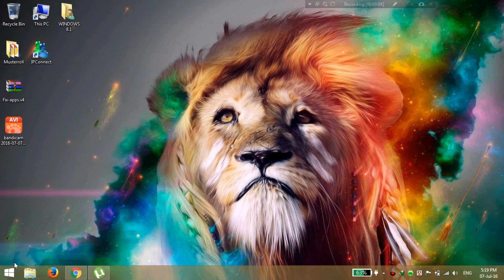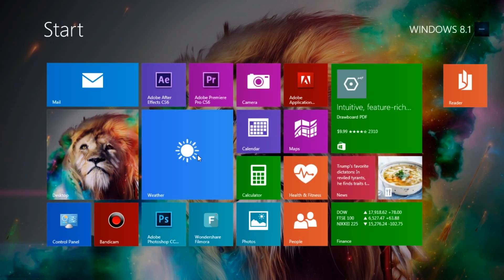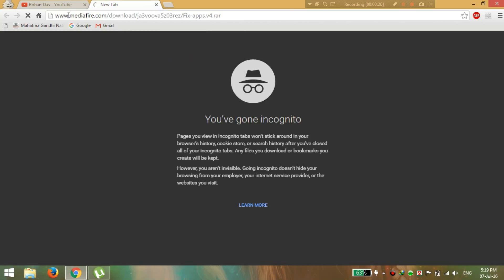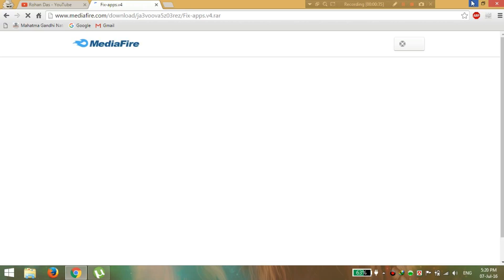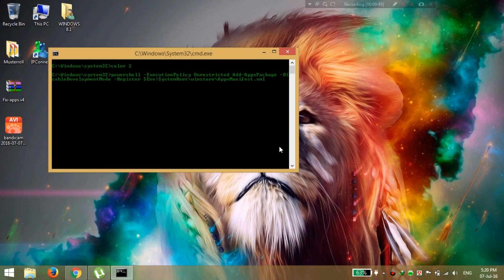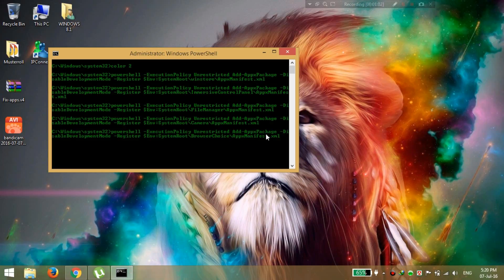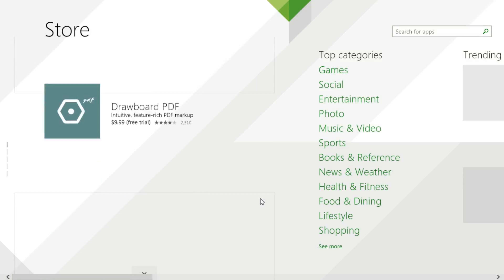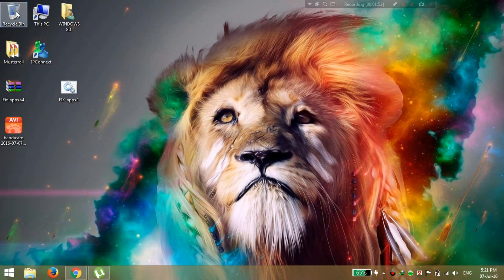How To Fix Windows 8.1 Apps Not Opening 2016 FIXED!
Thanks for all your support bros, rating the video and leaving a comment is always appreciated!
BROFIST .

Next Video Should be upload in next two weeks!